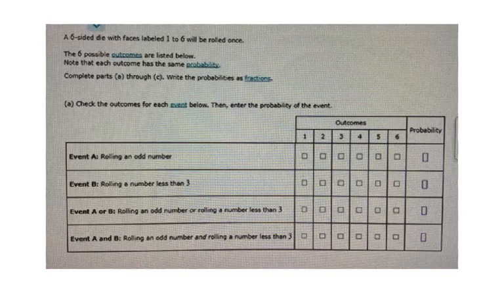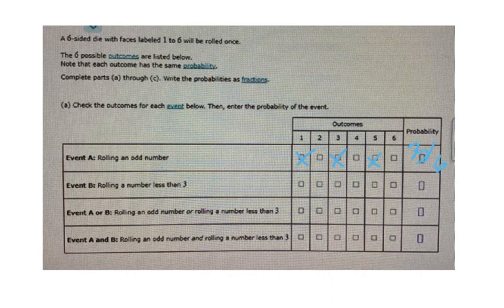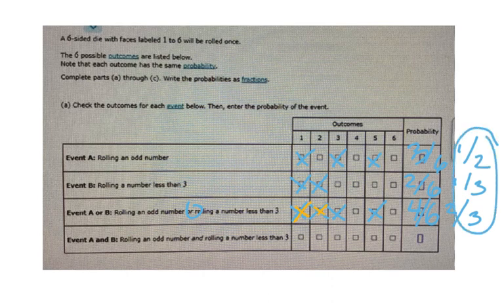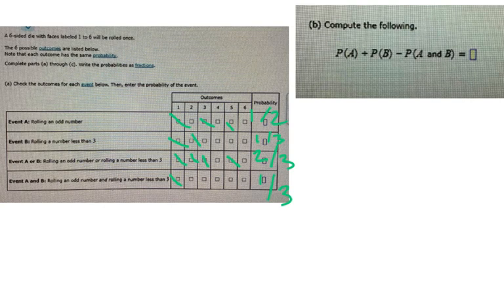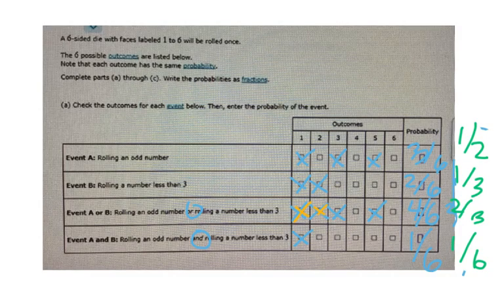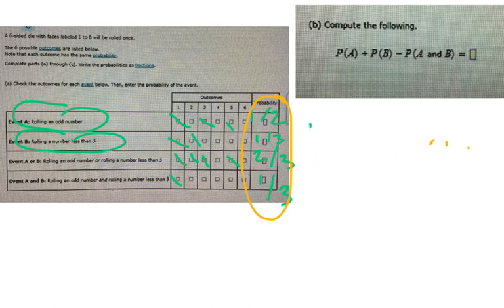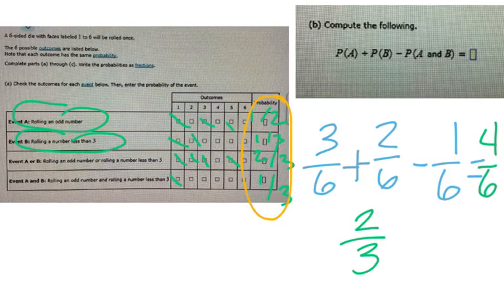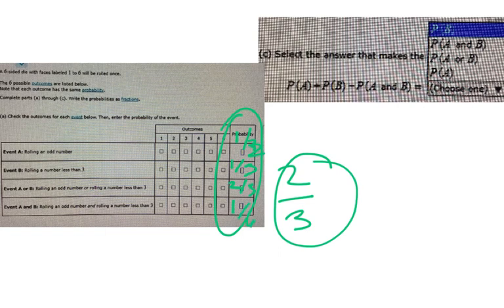September 11, 2022